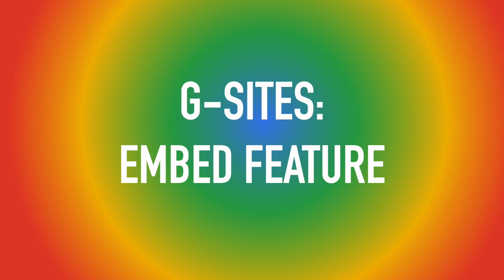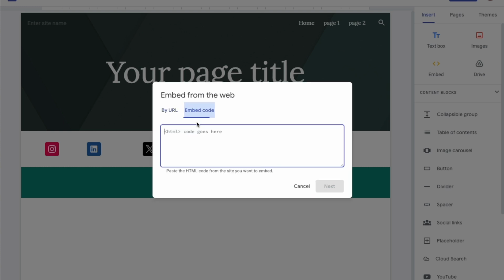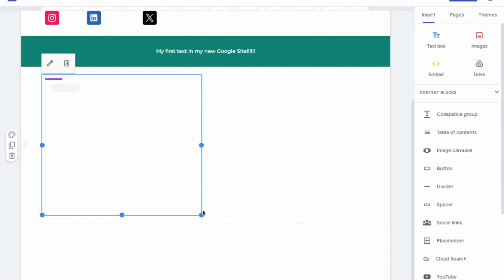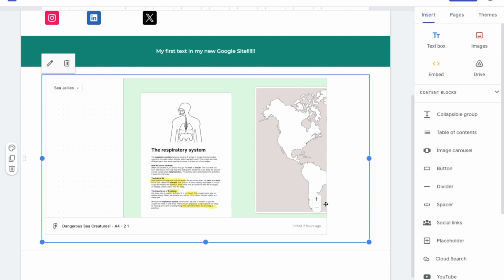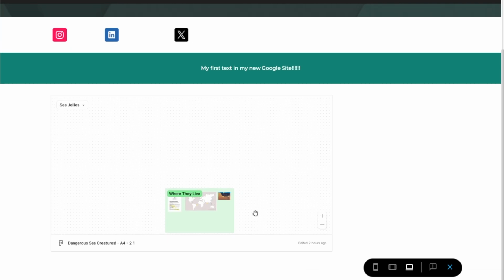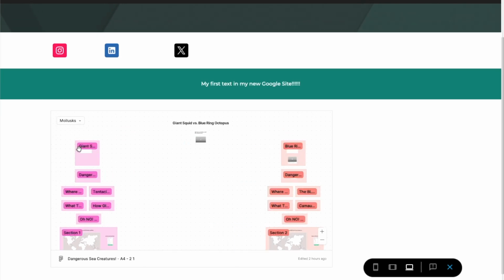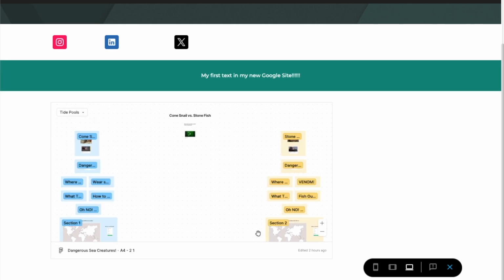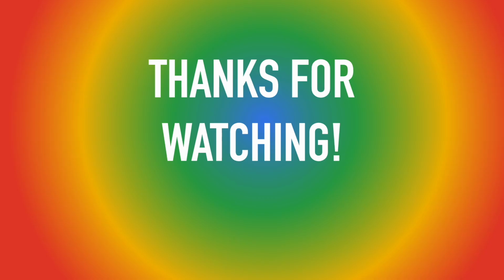Mini-Minute with Google: How to use the Embed Code in Google Sites.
This video demonstrates how to use the Embed Code in Google Sites.